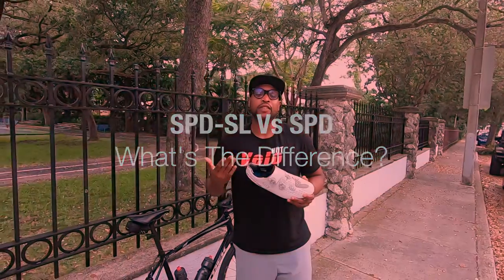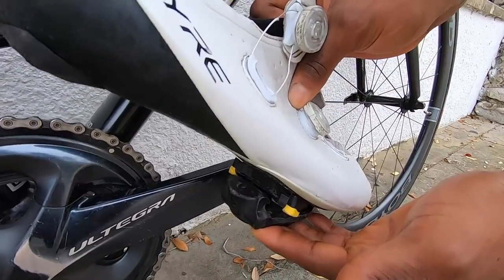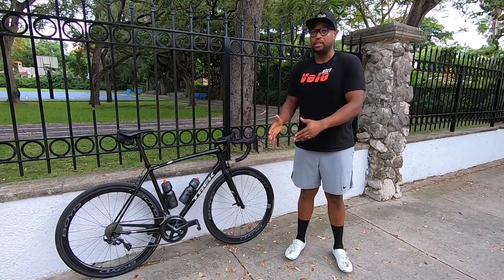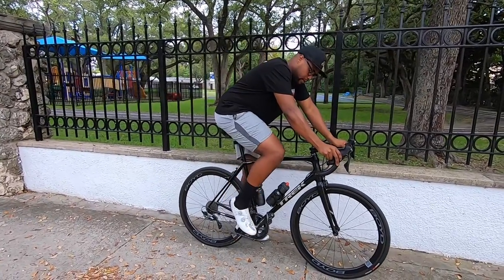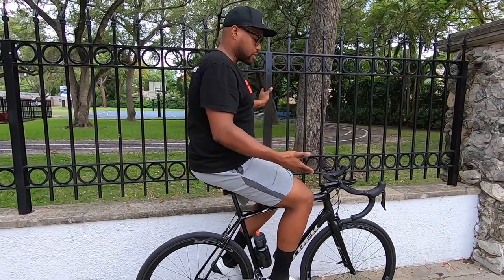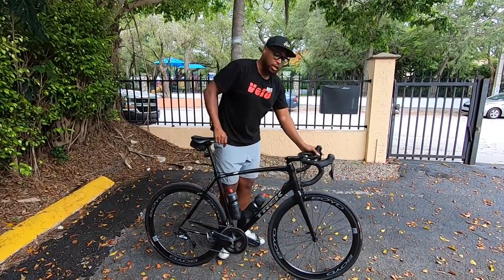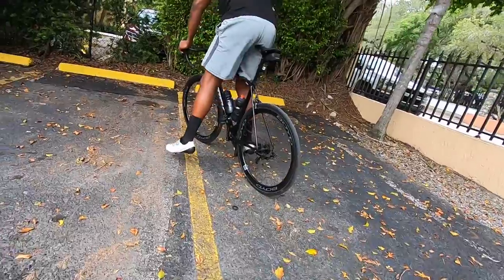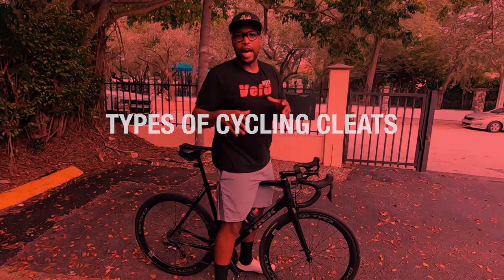How To Clip In/Out Out Of Cycling and MTB Shoes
In this video, I show you how to clip in and out of cycling pedals and show you the difference between road and mountain bike shoes.

Timestamps:

SPD-SL vs SPD - What's The Difference?: 0:22:09
STEP 1 - Balance & Practicing Clipping In: 2:25:19
STEP 2 - ClippingOut of Pedals: 4:52:18
STEP 3 - Clipping In/Out With No Support: 5:52:05
STEP 4 - Clipping Out In Motion: 6:55:17
Things to Keep In Mind - While Clipping In/Out: 7:17:04
Types of Cycling Cleats - 8:12:08